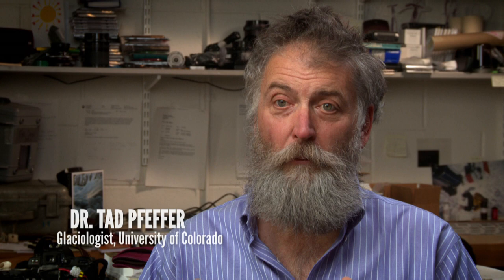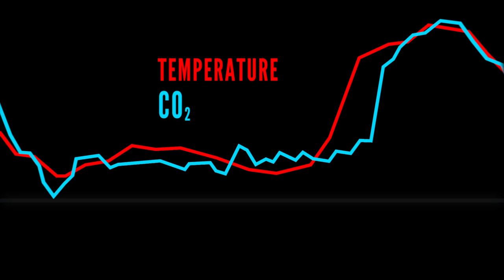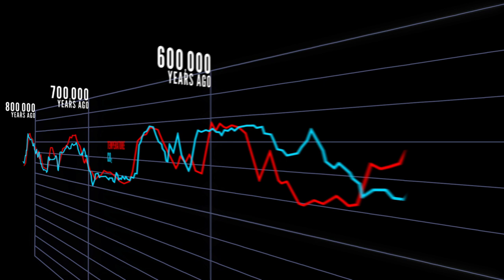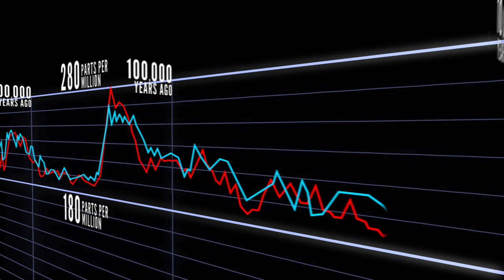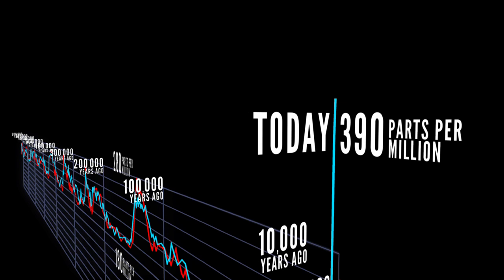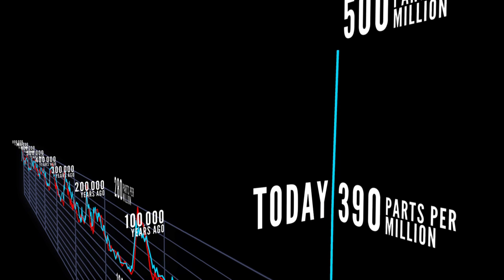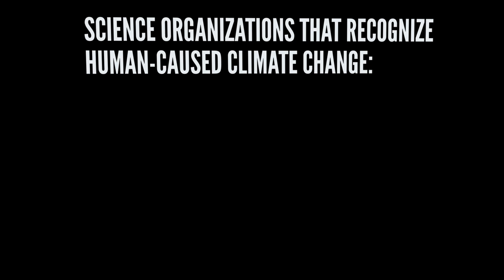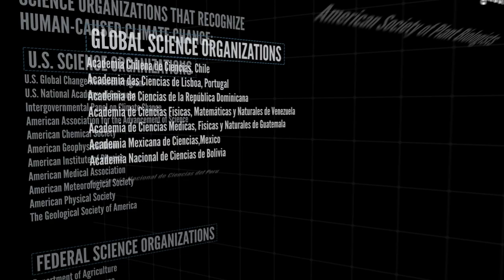Dear Congressman Tiberi: A Response To Your Climate Questions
The Chasing Ice Team responds to Congressman Pat Tiberi's questions about the scientific consensus around climate change. Featuring clips from Chasing Ice as well as new animations explaining the status of peer-reviewed scientific literature, as well as the hundreds of official scientific organizations from around the world that support the statement that humans are causing this round of climate change.